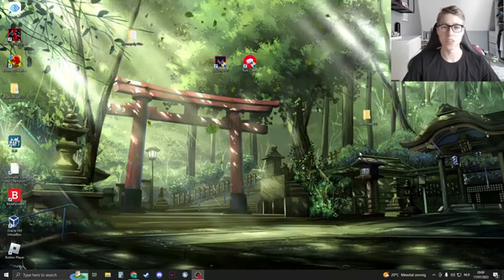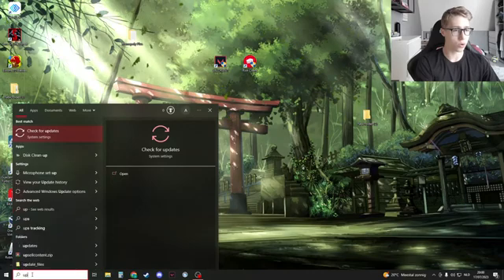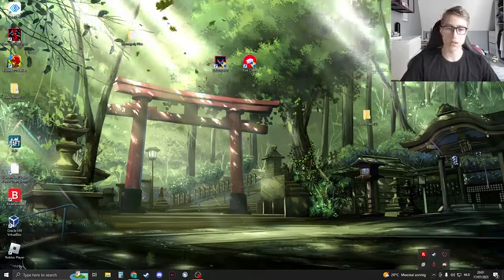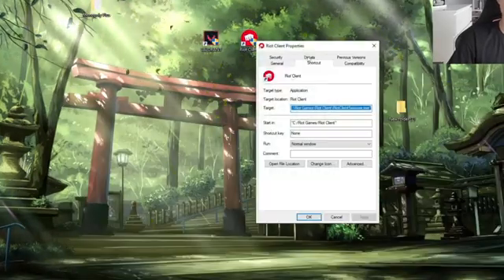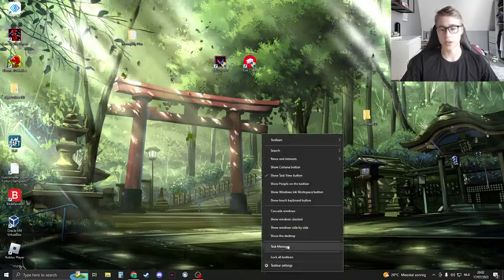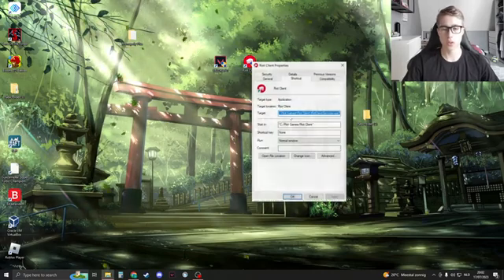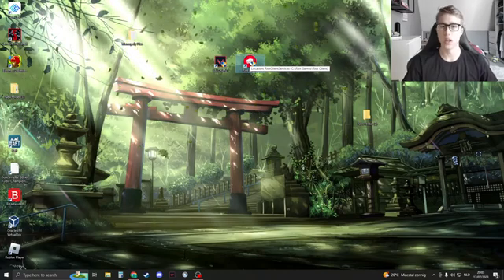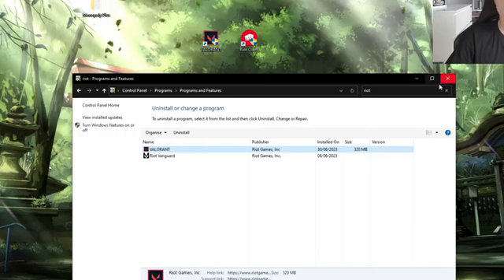Riot Client Not Launching Or Opening In Valorant (Tutorial)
Are you facing issues with Riot Client not launching or opening when trying to play Valorant? Don't worry; we've got you covered! In this comprehensive tutorial, we'll walk you through a series of troubleshooting steps to get your Riot Client up and running smoothly again. Let's dive in and fix the problem together!

Timestamps:
0:00 - Intro
Learn about the common issue of Riot Client not launching in Valorant and what this tutorial will cover to resolve it.

0:13 - Check for Updates
Ensure that your Valorant and Riot Client are up to date. We'll show you how to check for and apply any available updates.

0:30 - Disable Antivirus
Sometimes, antivirus software can interfere with the launching process. We'll guide you on how to temporarily disable your antivirus and test if it resolves the issue.

0:45 - Run As Admin
Running Riot Client with administrative privileges can often solve compatibility problems. We'll demonstrate how to run it as an administrator.

1:13 - Full Restart
A simple restart can sometimes fix issues with Riot Client. We'll explain the importance of a full restart and how it can help.

1:38 - Compatibility Settings
Adjusting compatibility settings can address compatibility conflicts. We'll show you how to configure compatibility settings for Riot Client.

2:00 - Reinstall Riot Client
If all else fails, a clean reinstallation of Riot Client might be the solution. We'll walk you through the process of uninstalling and reinstalling Riot Client.

By following these troubleshooting steps, you should be able to resolve the issue with Riot Client not launching or opening in Valorant. Good luck and happy gaming!